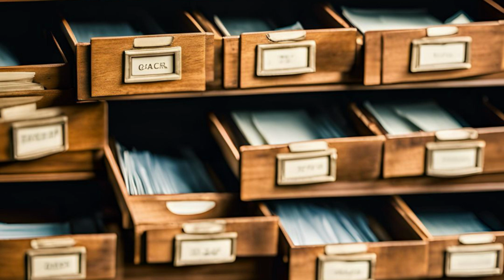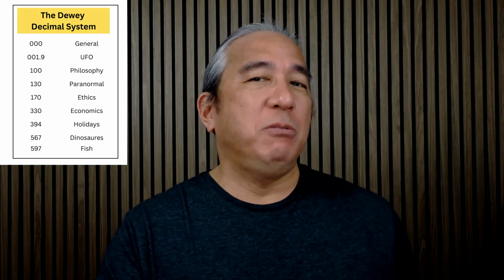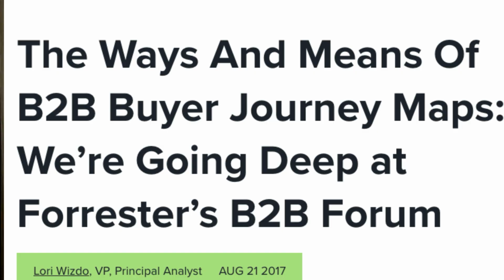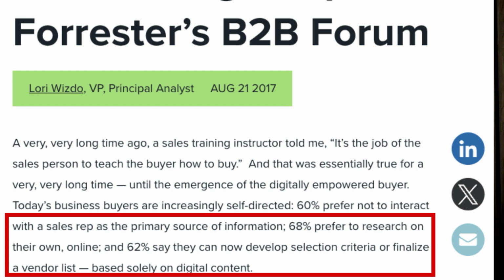Why your website is not generating leads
In this episode, I am going to talk about why your website is not getting the number of leads you want.

And its not because of UI or DX design.

It all has to do with how we make B2B purchasing decisions.

0:00 - Intro
0:39 - Disconnect between what you want and what our visitors want
1:18 - What visitors don’t want to do
1:54 - Why B2B buyers do business with your company
2:38 - People don’t want to make a Mistake
4:04 - We research before we buy
7:01 - People research online
8:13 - Forrester Research
9:11 - Buyer Persona
10:10 - Outro